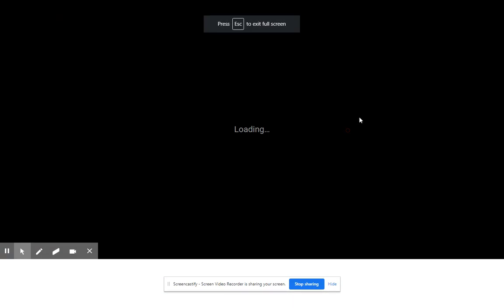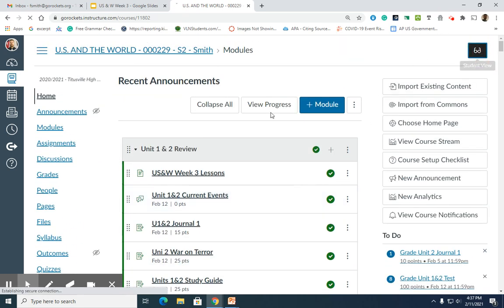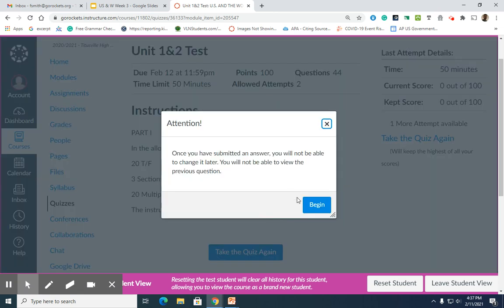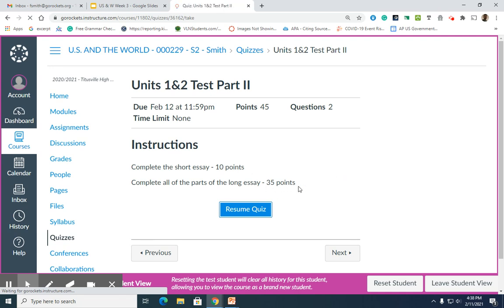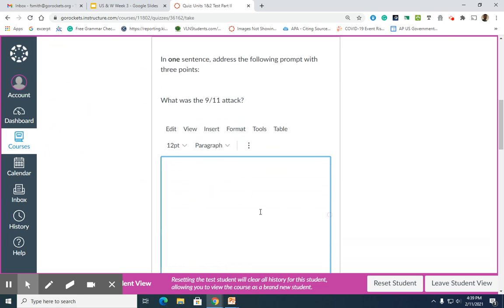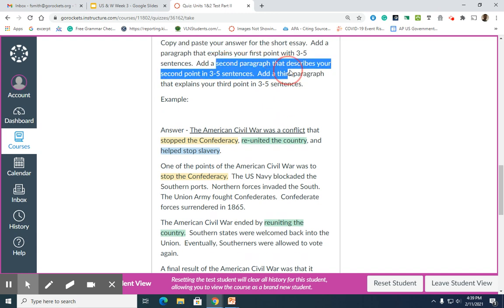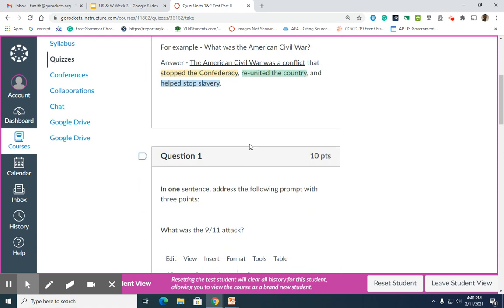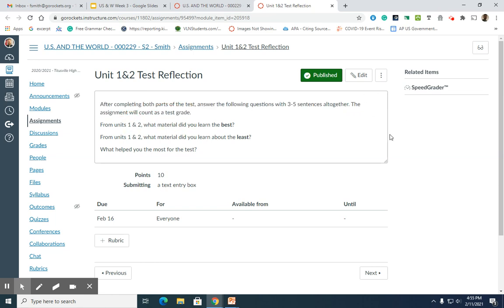USW Week 3 Day 4